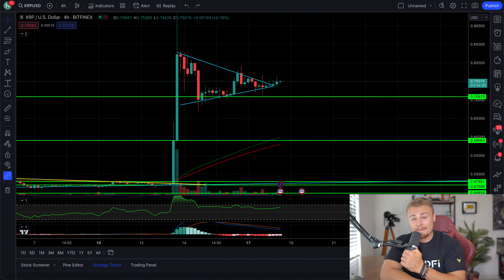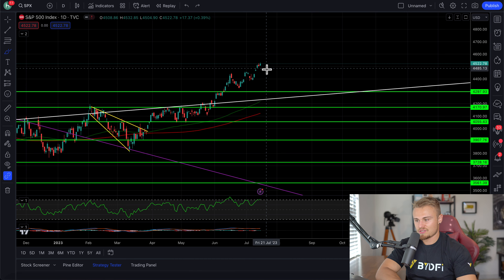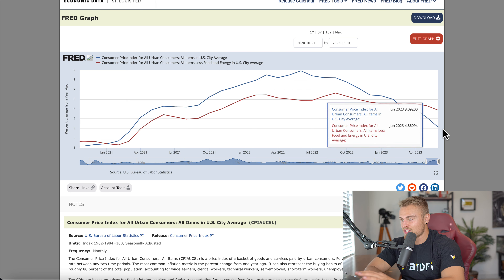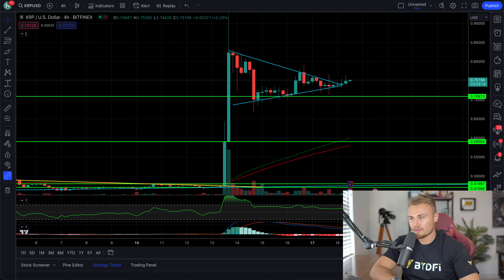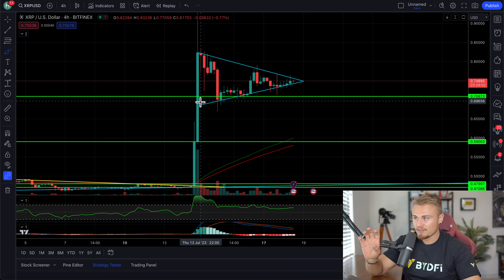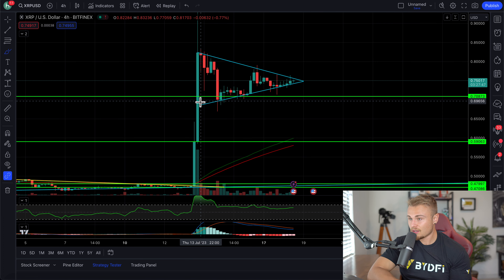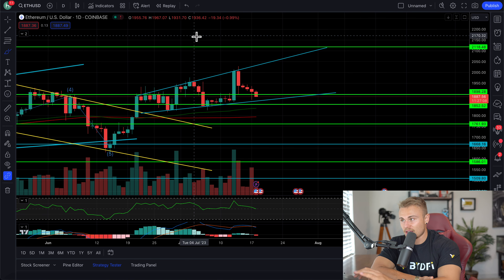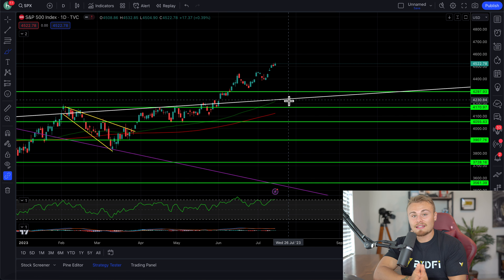XRP RIPPLE HOLDERS! *ONLY ONE DAY LEFT FOR XRP!* SECOND WAVE BREAKOUT COMING! YOU NEED TO SEE THIS!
I don't accept donations, use that money to invest in yourself instead! Thank you very much!

GET UP TO $2888 WITH BYDFI! | Short & Leverage XRP/RIPPLE

Amazon Store: